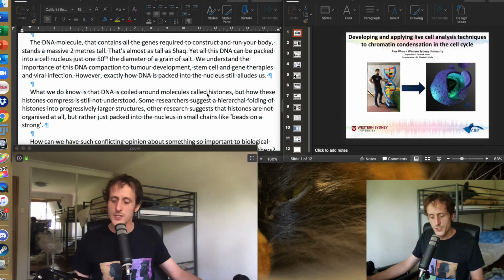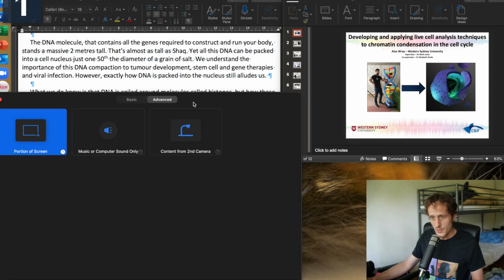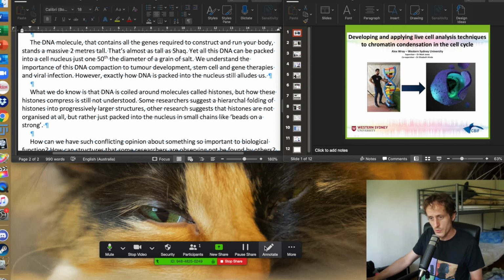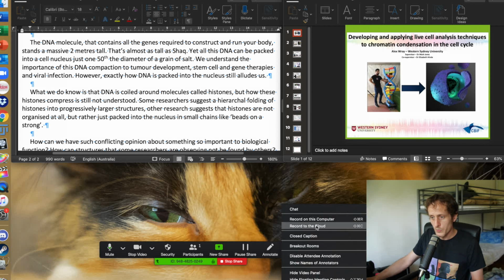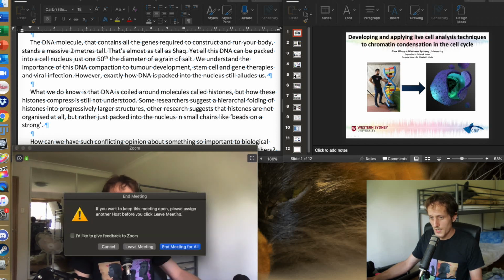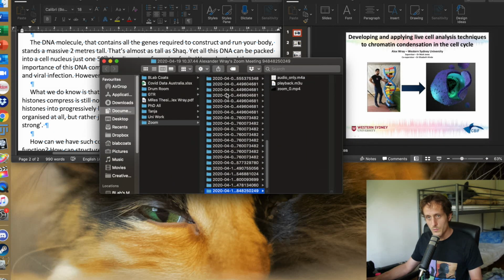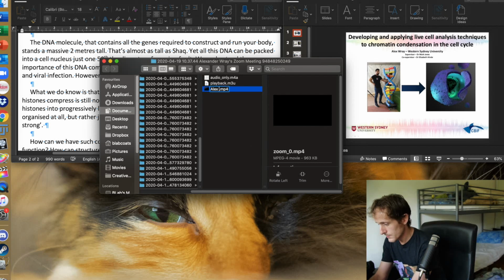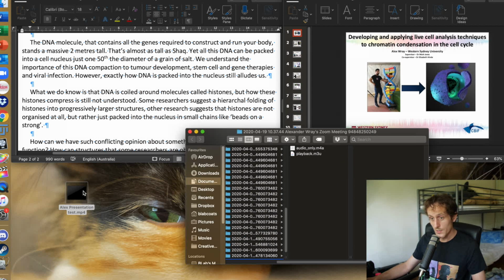Zoom Tips and Tricks | How to record a presentation using Zoom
Hi all,

This is a quick step by step guide to explain recording a presentation using Zoom.